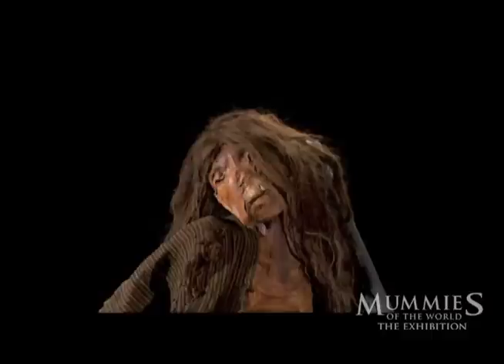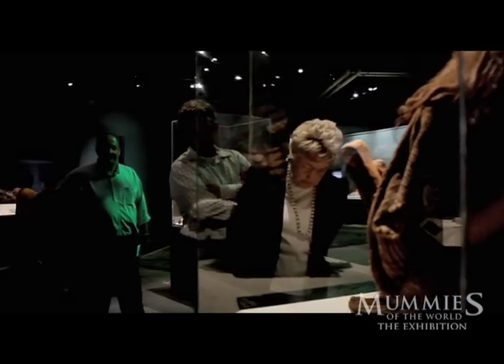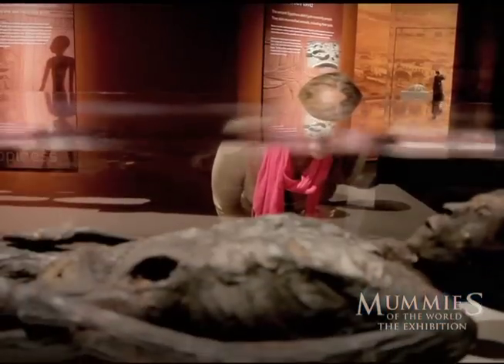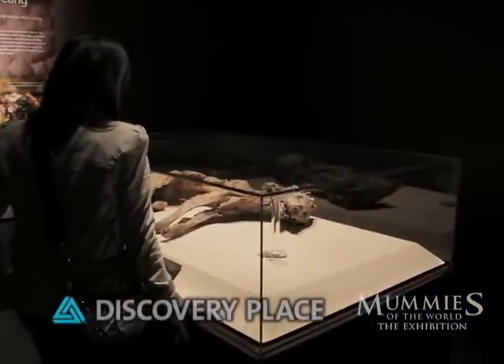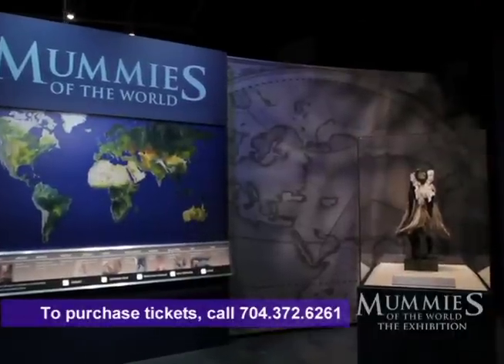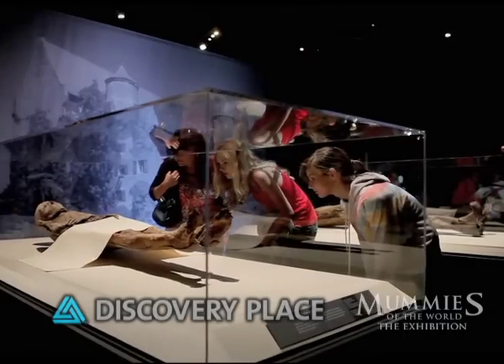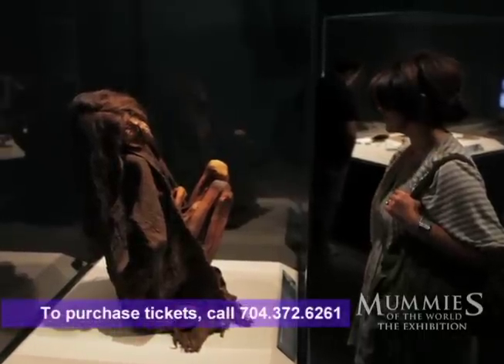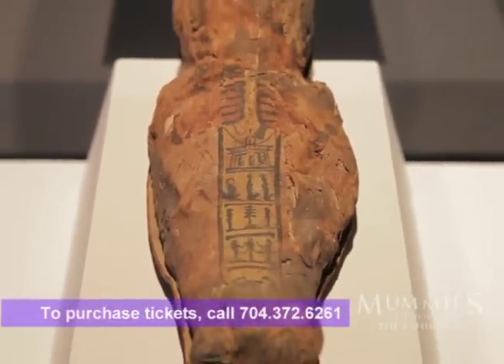Mummies of the World: The Exhibition Now at Discovery Place